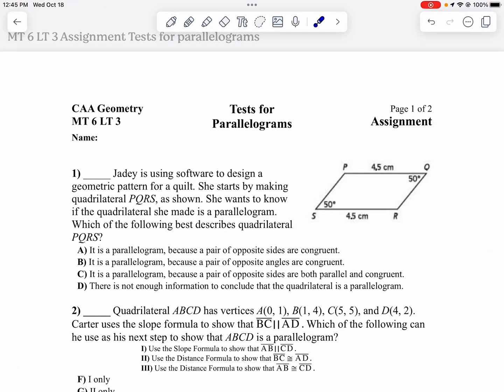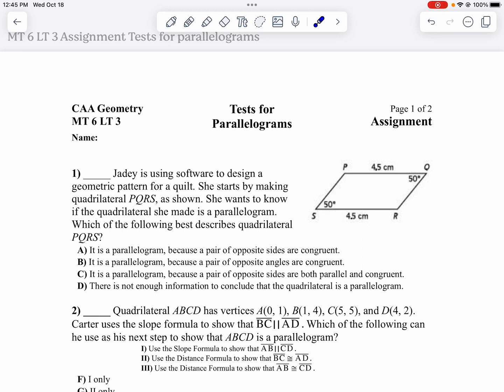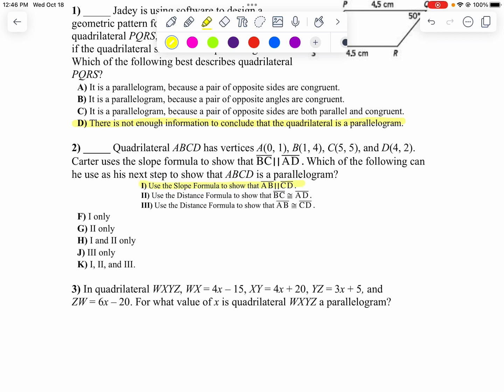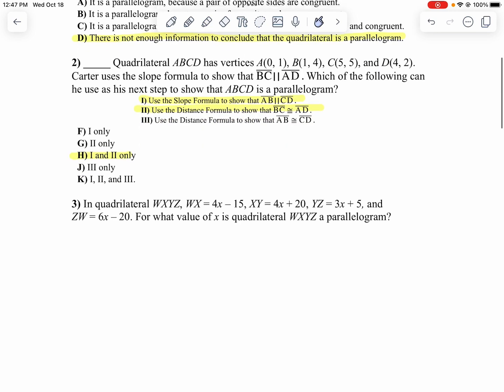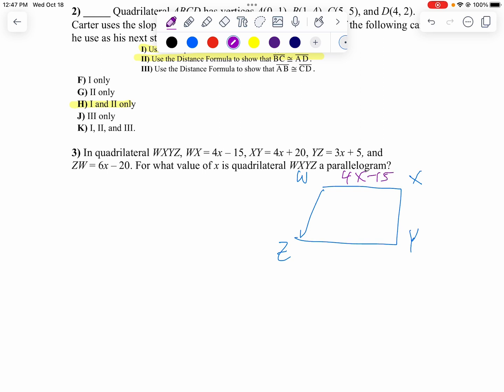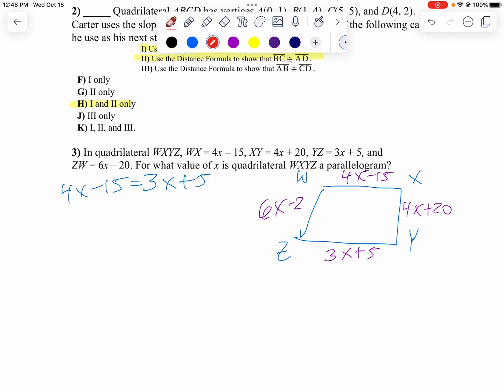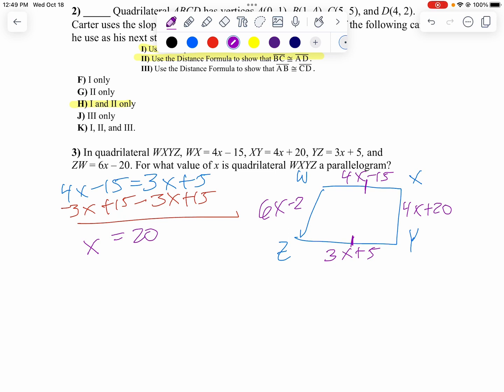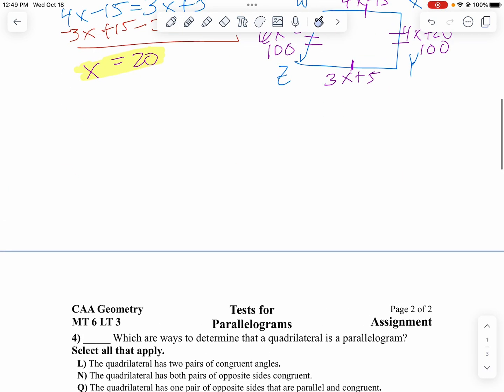MT 6 LT 3 solutions page 1 ￼